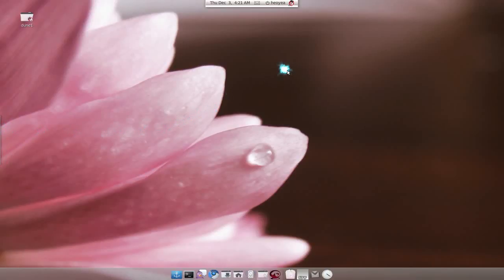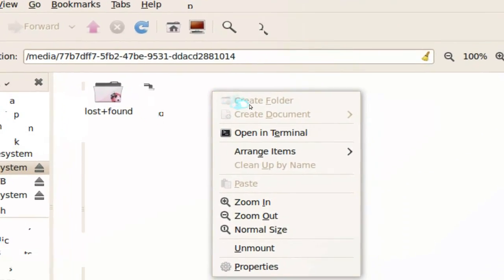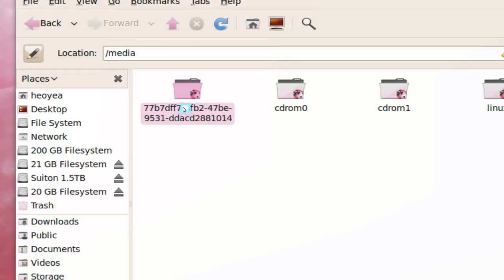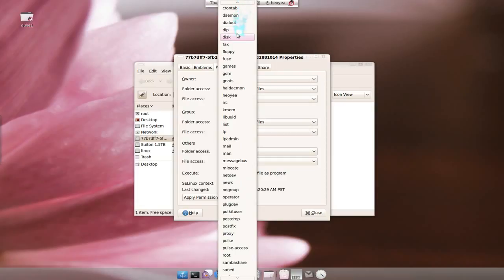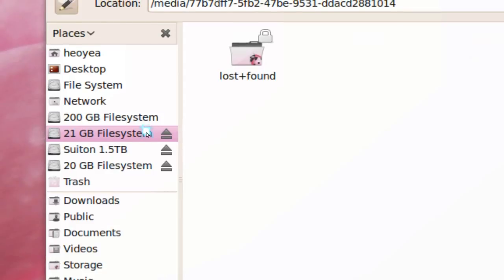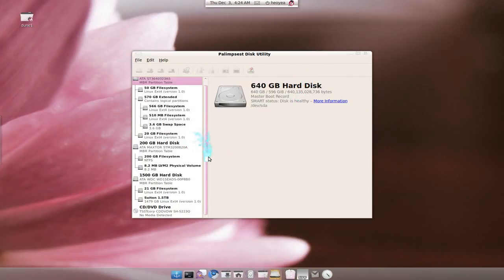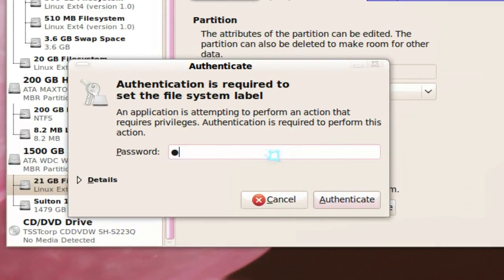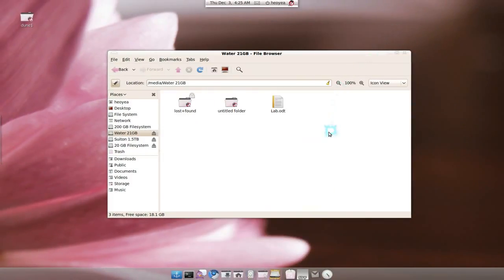Allow Read Write & Change Drive Name - Ubuntu 9.10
in synaptic:
nautilus-gksu (open as admin)
gnome-disk-utility (disk label changer)